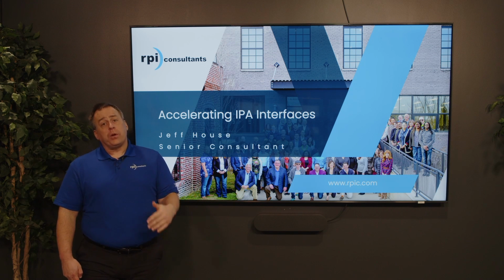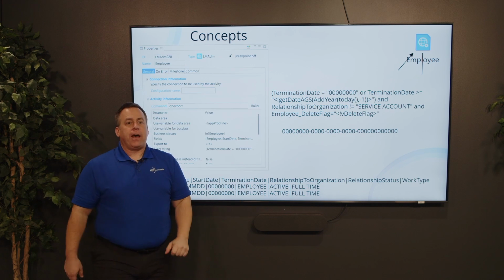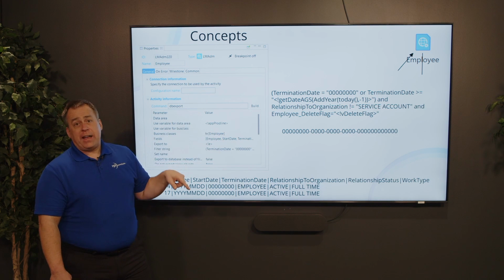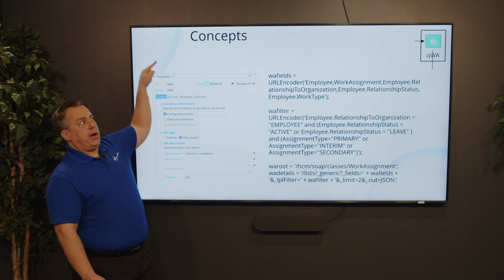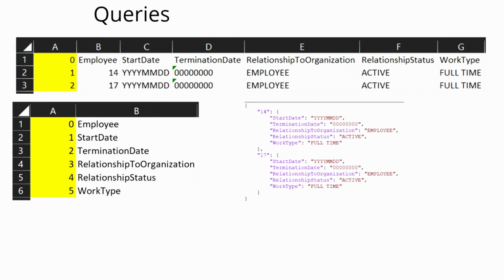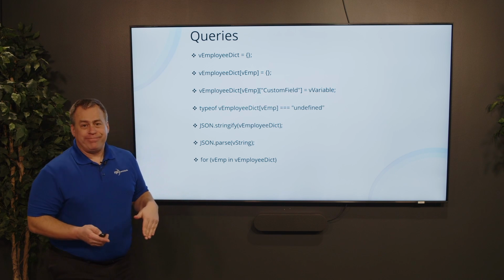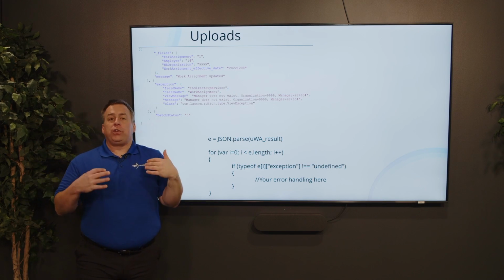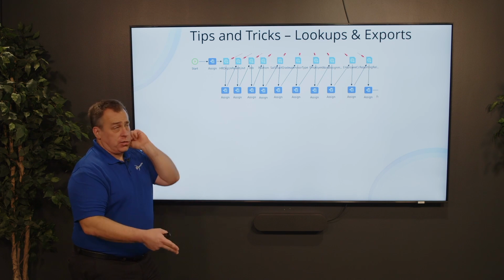Accelerating your IPA (Infor Process Automation) Interfaces